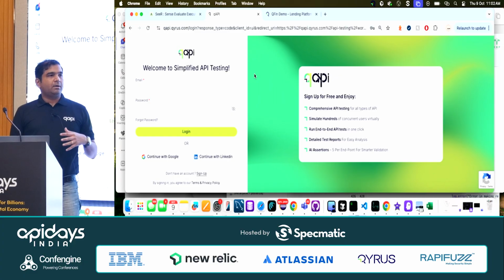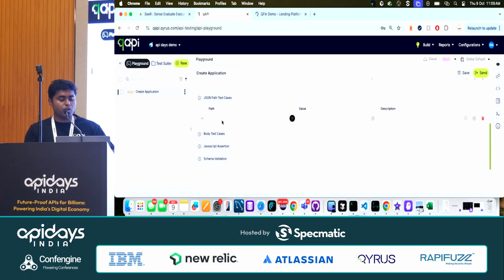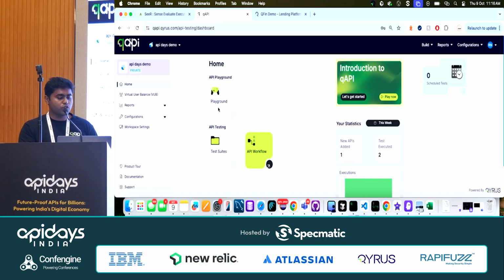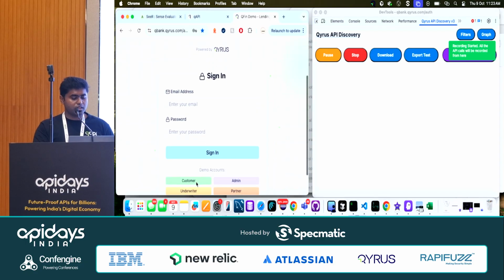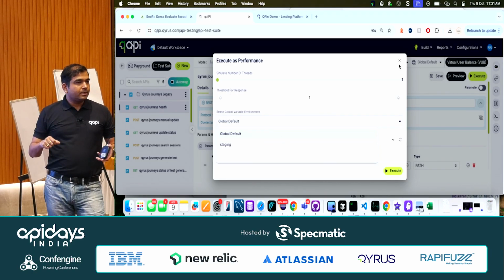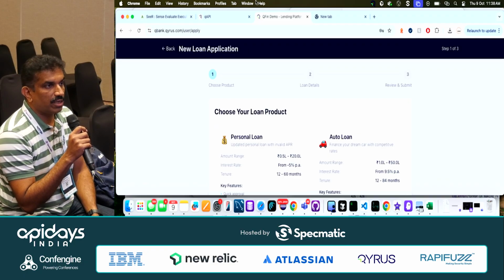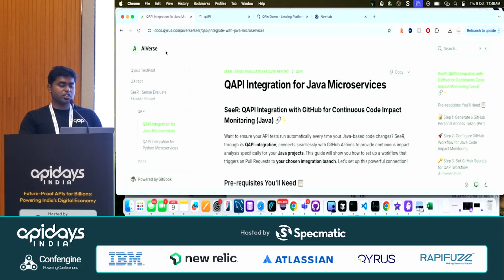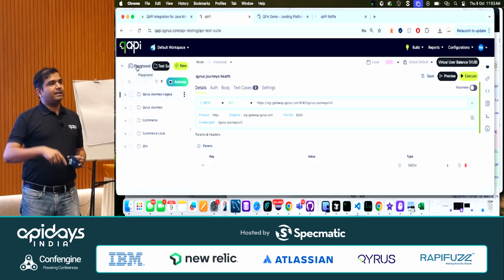Using Agentic Orchestration to Test APIs by Ameet Deshpande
"Many use AI agents to develop, monitor, and maintain their APIs. In this workshop we will demonstrate how you can test your APIs using agentic orchestration to increase test coverage and velocity.